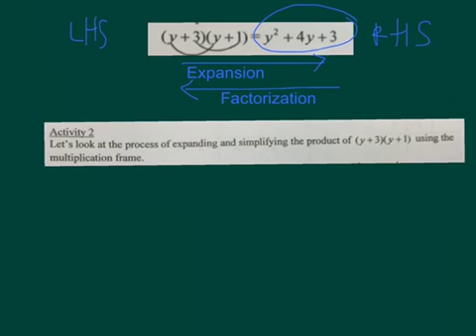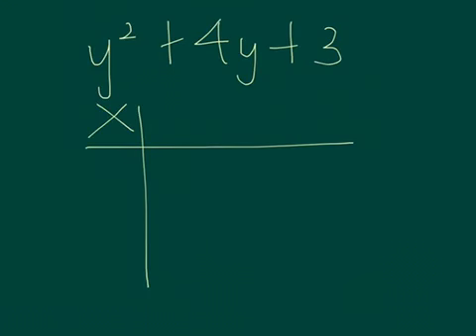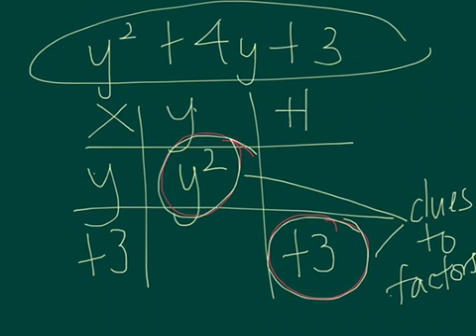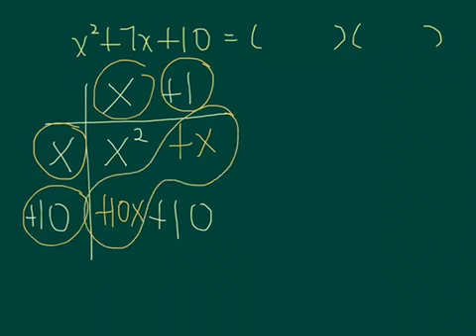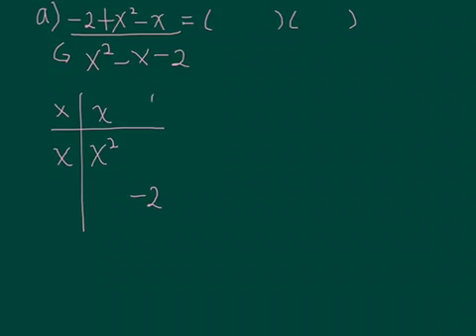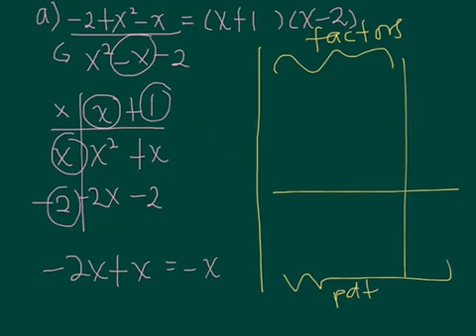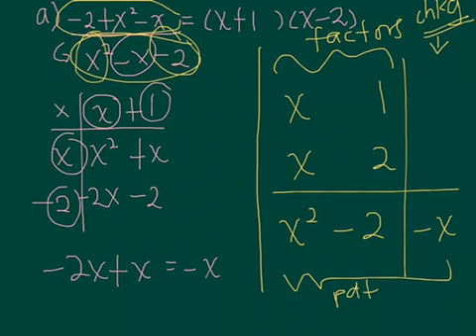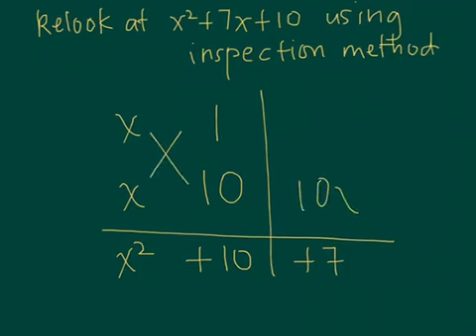Factorisation part 2